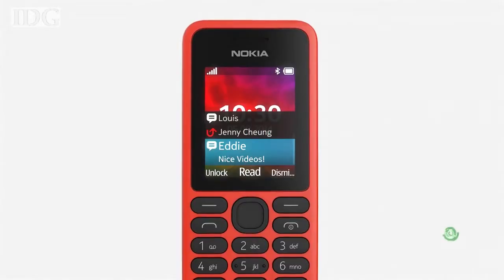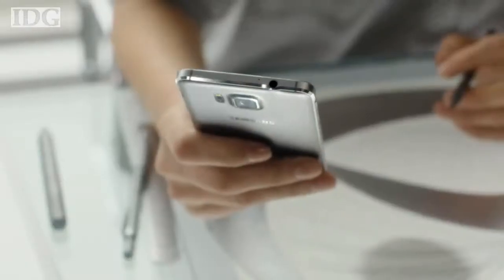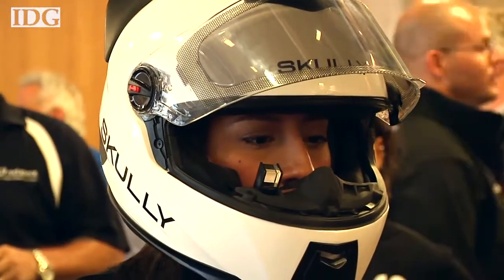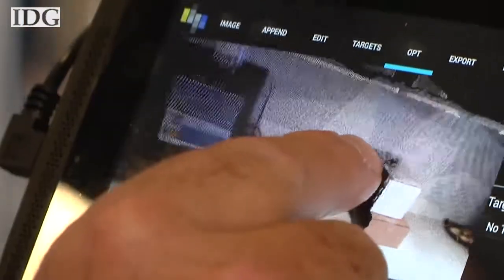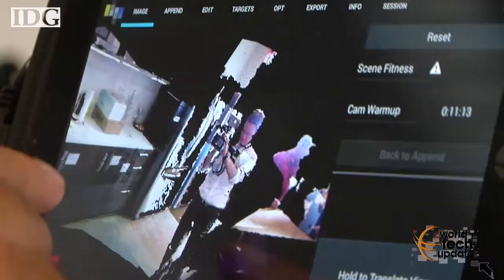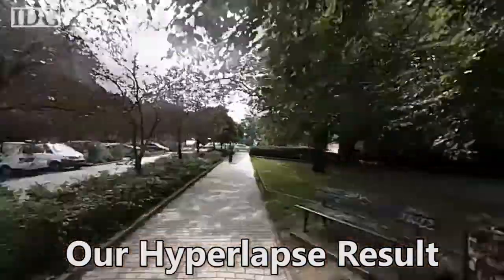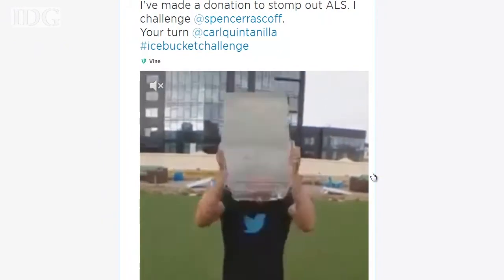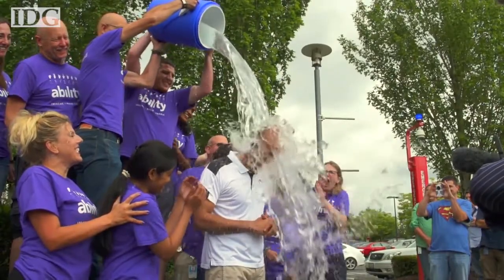World Tech Update - Microsoft, Samsung hope new phones will drive sales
Coming up on WTU Microsoft and Samsung introduce new smartphones, a high tech helmet goes on sale and tech CEOs join the ice bucket challenge. Follow host Nick Barber on Twitter @nickjb